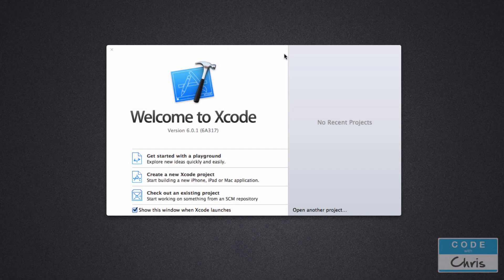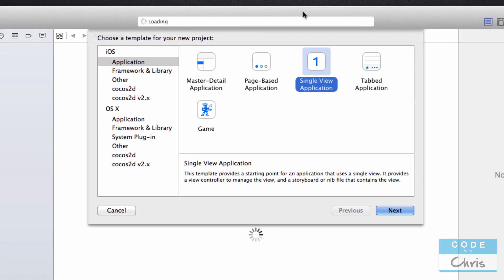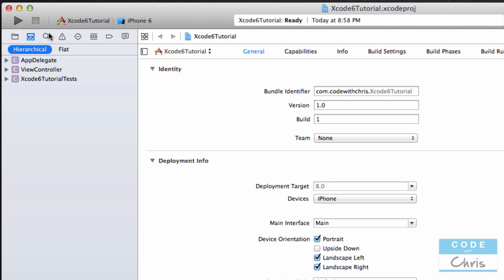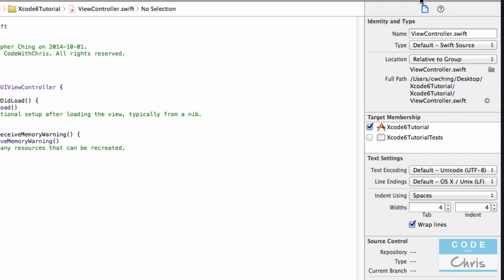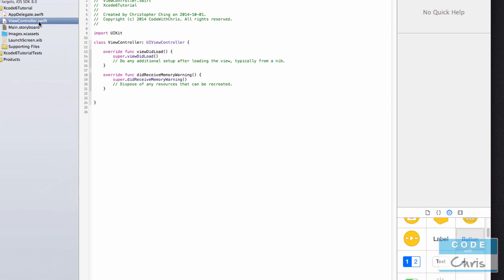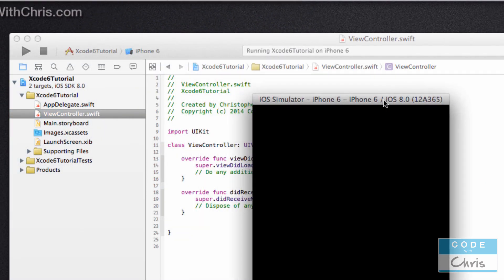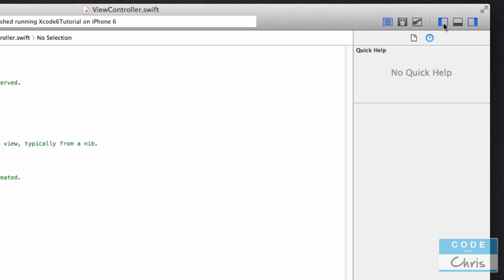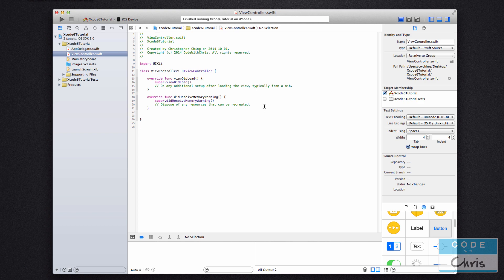How To Make an App - Ep 3 - Xcode 6 Tutorial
Lesson 3: Xcode 6 Tutorial
In this lesson, we walk through the main components and areas of Xcode 6. Take a tour of the app where you'll spend most of your time in!

This video series uses the latest and greatest from Apple (Xcode 6, Swift, iOS 8) and will teach a beginner with no programming experience how to make iPhone apps. I'm creating these videos with the assumption that the student has no prior knowledge and is starting from scratch.